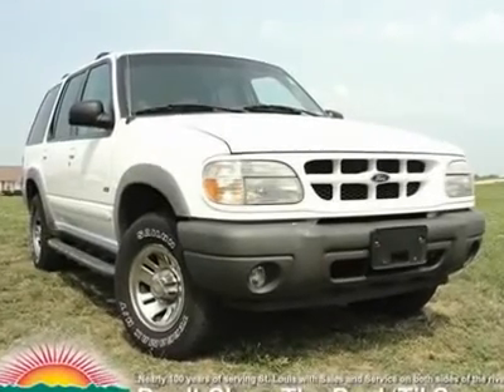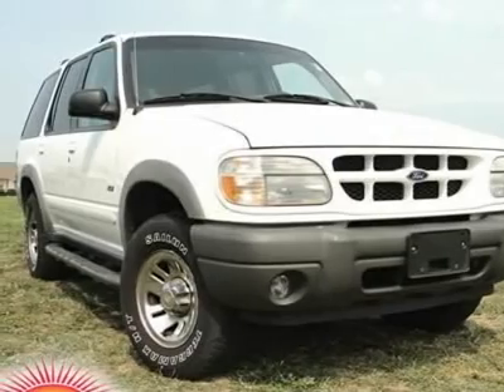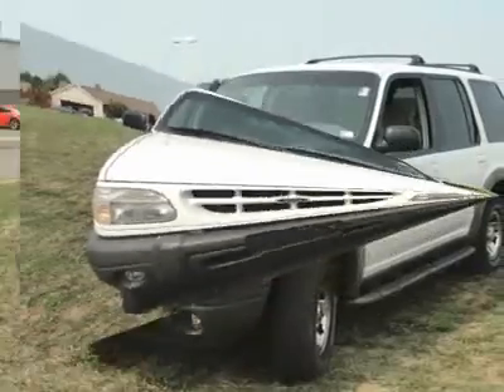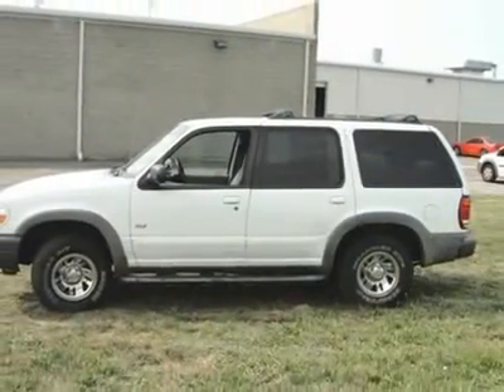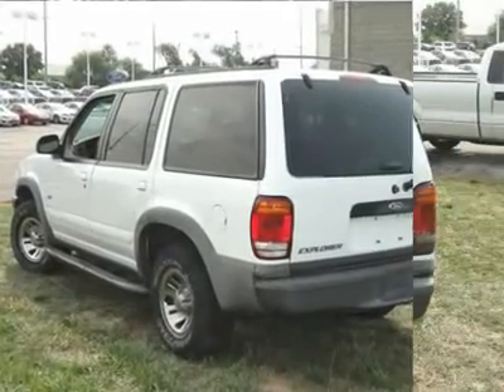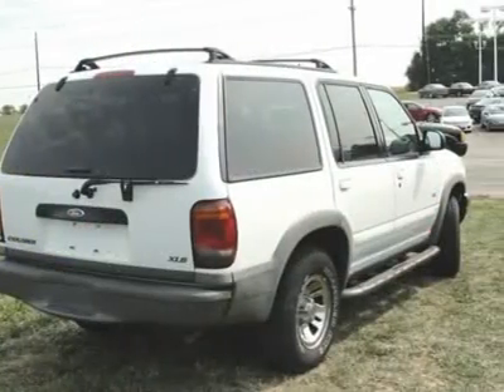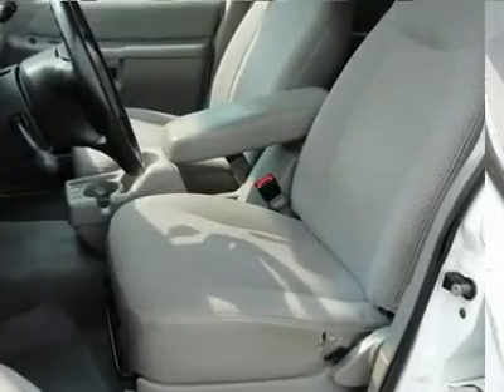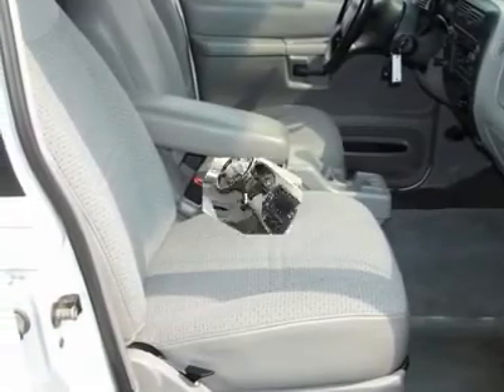2000 FORD EXPLORER Waterloo, IL 9214A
2000 FORD EXPLORER Waterloo, IL
Stock# 9214A

Sunset Ford Mercury Waterloo (SunsetFordMercuryWaterlooUSED)
1425 North Illinois Route 3

4WD. These miles are NOT a mistake! We buy low! Sell low! You win big! No need to crack the shell of your nest egg to get the SUV you want at a price that you can afford. This good-looking 2000 Ford Explorer proves it. This great Explorer would look so much better waiting for you in your driveway instead of sitting here idly on our lot. As usual, it's ready...Come and get it! It is nicely equipped with features such as 4WD. Don't Close the Deal 'til Sunset - A Family Tradition Since 1912.